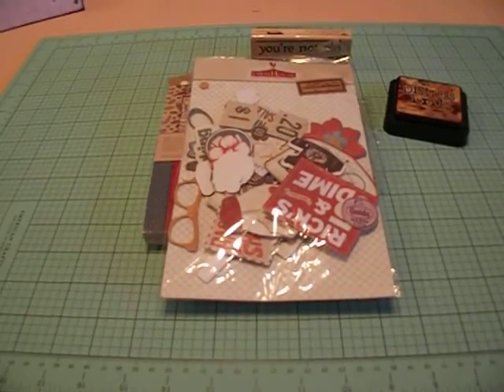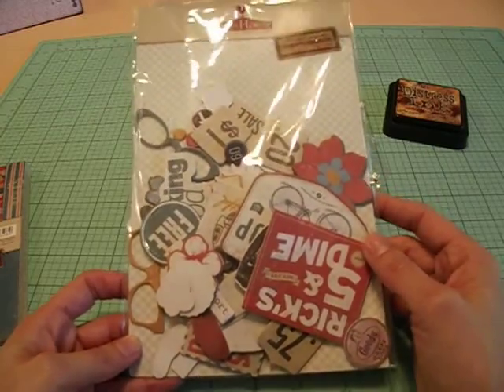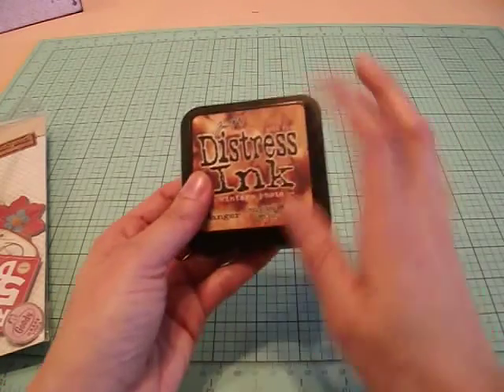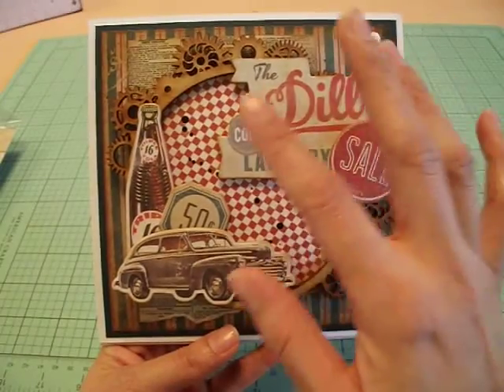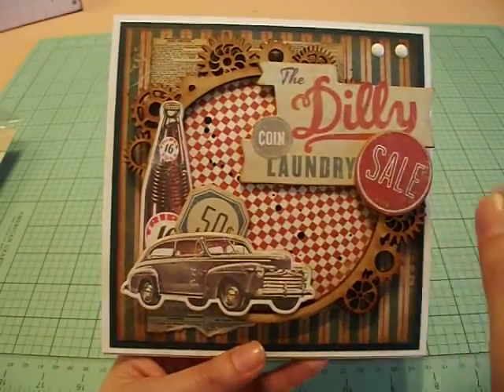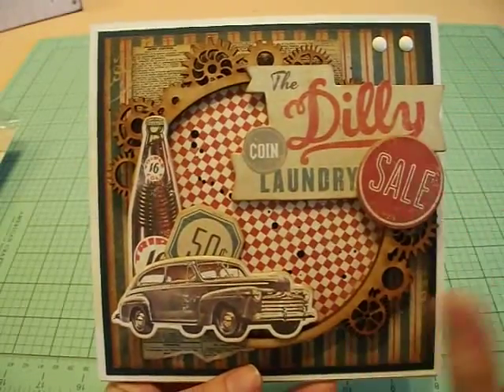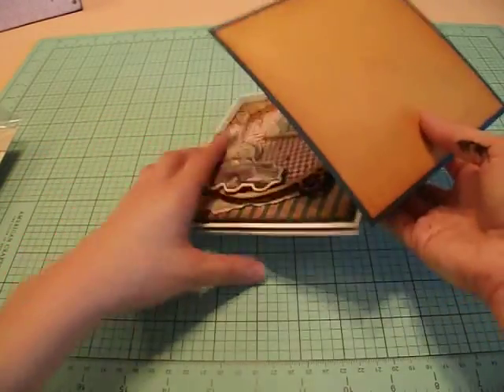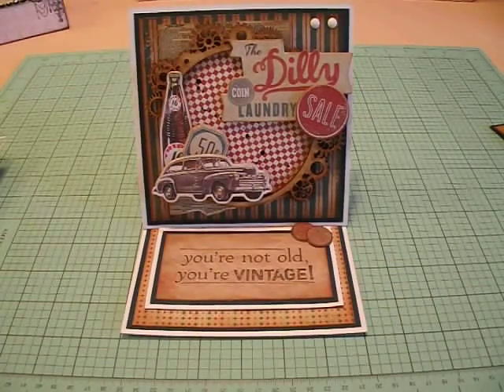Vintage, Masculine Easel Card for Hubby!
Hi guys! Hope you like the masculine card I created for hubby's birthday. I had fun making it and I know he'll get a kick out of the sentiment, hehe.